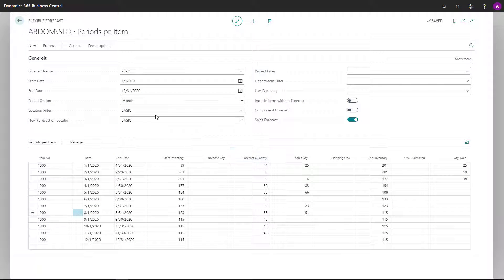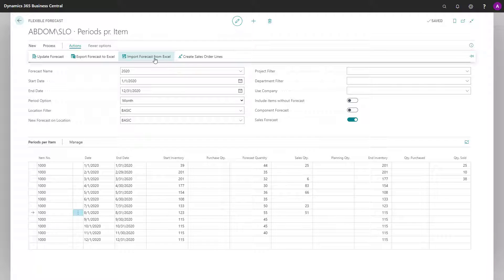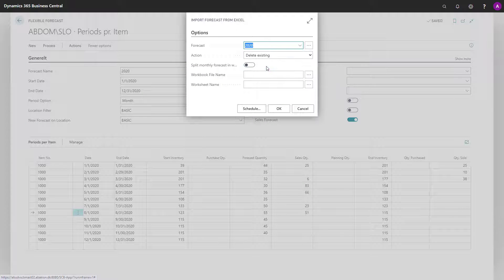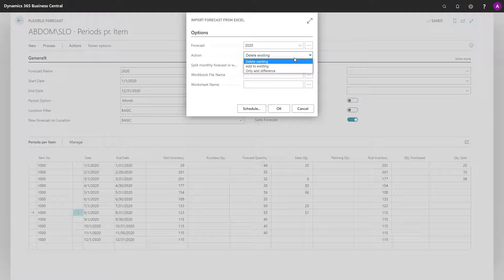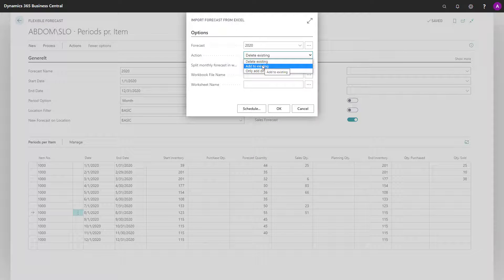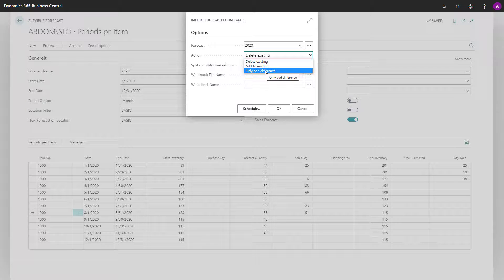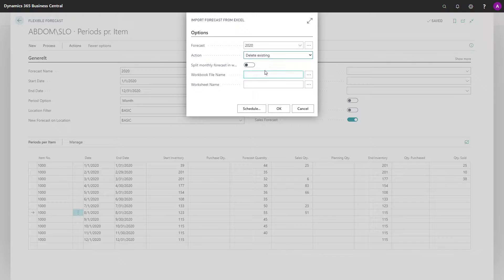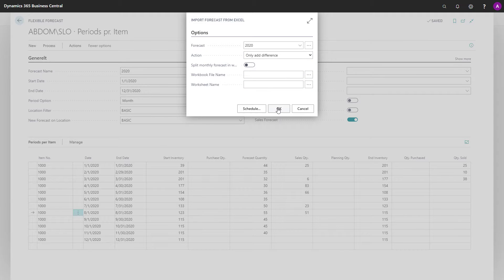ENG20090414 In the import of forecast you can select to overwrite or update the